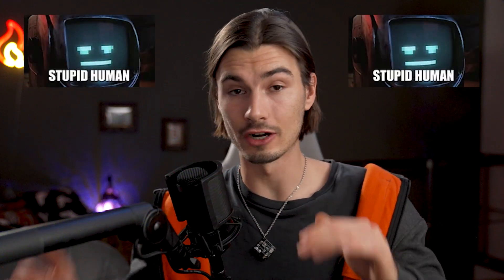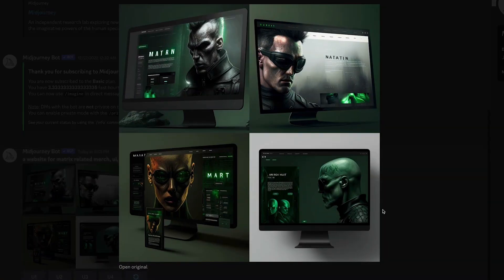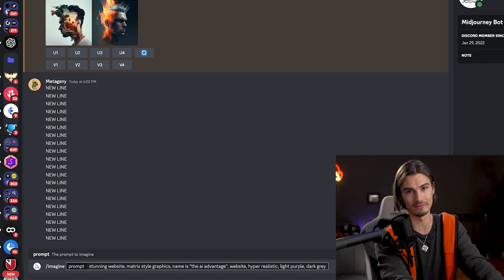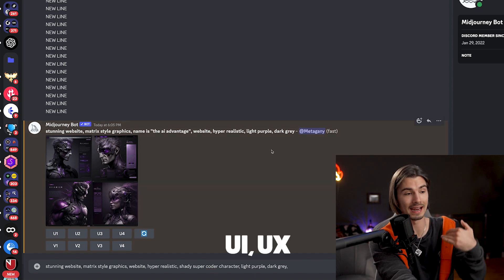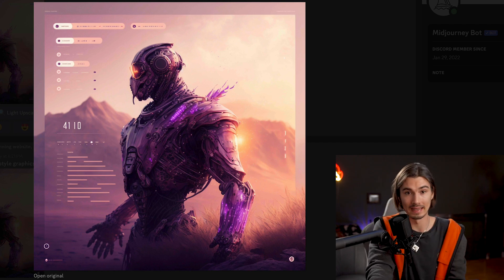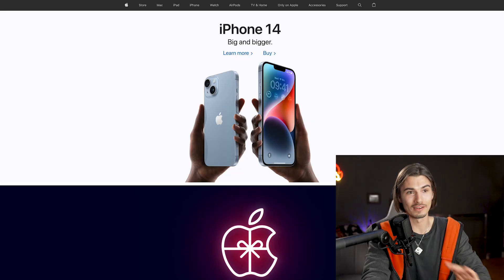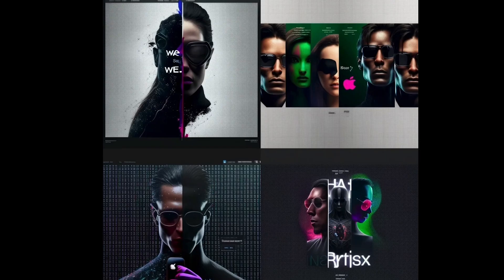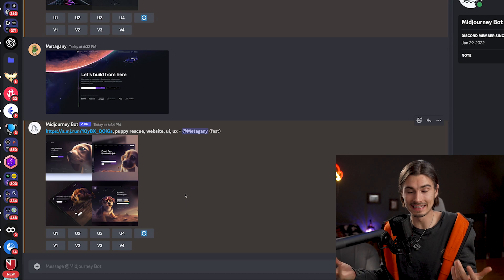How-To Use AI Art and ChatGPT for Websites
Looking to get more out of ChatGPT?

AI is changing the game when it comes to creating websites and today we're discussing how to use it! Here is my beginner-friendly tutorial for creating websites. We'll be talking about ChatGPT and MidJourney - two AI tools I use daily, and how they can revolutionize the website creation process. No more hours spent going back and forth with a freelancer or agency - just type in your keywords and get your ideas materialized in an instant. Plus, with just a few tips and tricks, you can have a website up and running in no time. And with this speed of execution, you have a huge competitive advantage over anyone who isn't using it.

Chapters:
0:00 Enhance website creation process
1:01 Creating your unique design
2:54 Adjusting image in Photoshop
3:24 Use inspiration
4:48 Your biggest advantage

My Video Equipment:
🔊 Audio Mixer